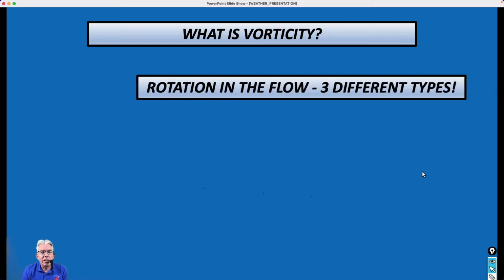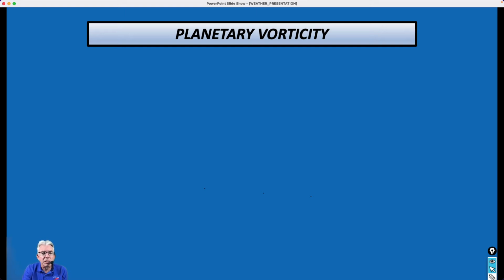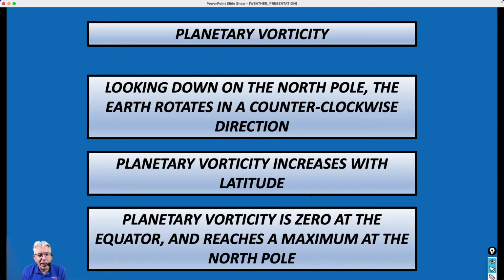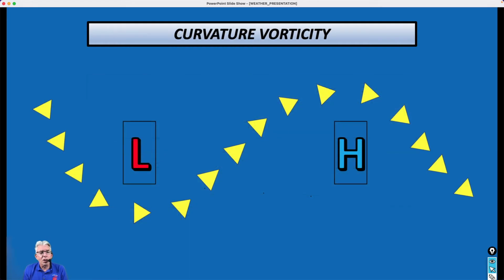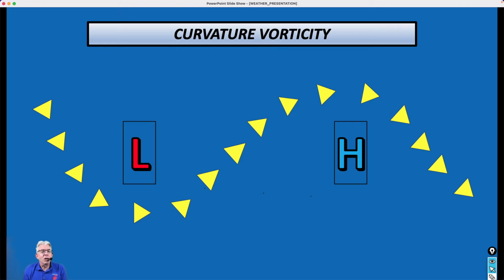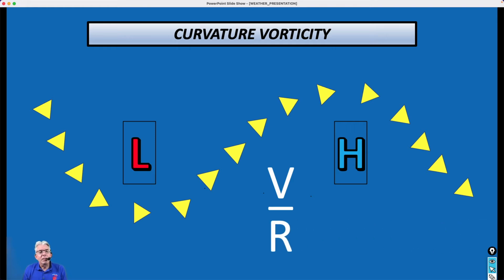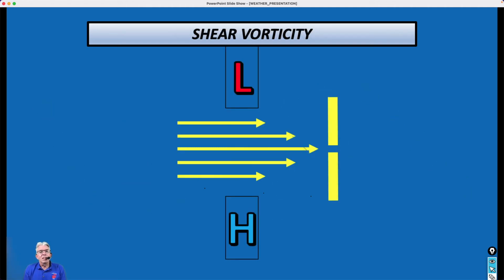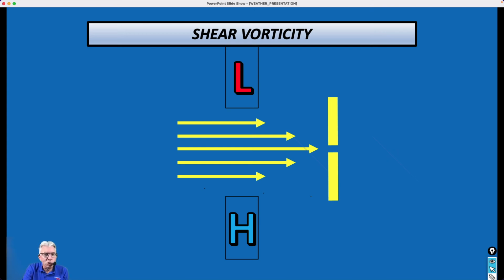How Spin Comes About In the Atmosphere